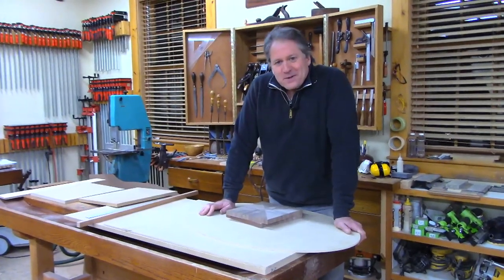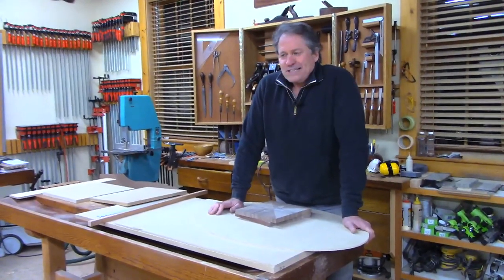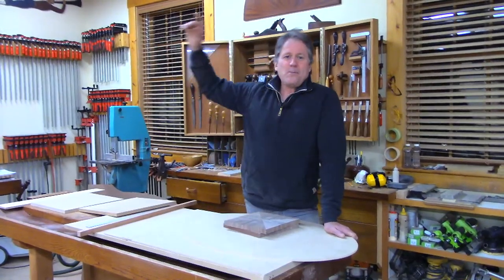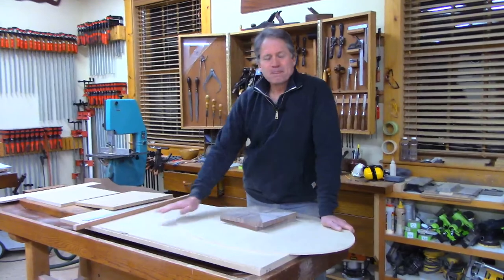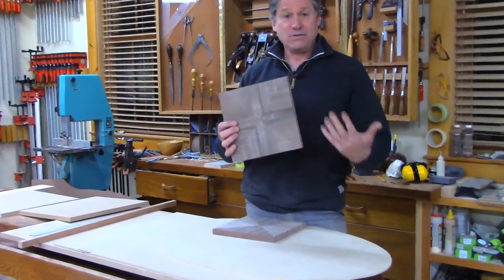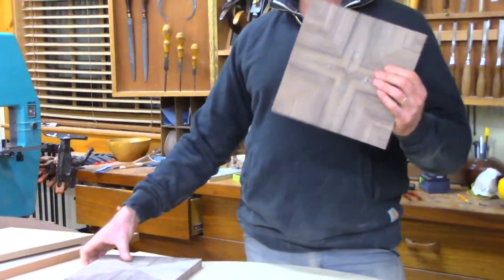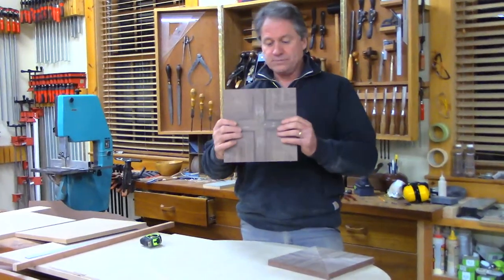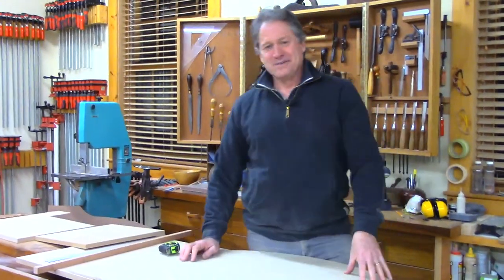How to Make an Ellipse Jig with Tom McLaughlin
Join Tom LIVE from his shop every Thursday at 8 pm ET and take your woodworking to the next level. Wherever you are in developing your skills, explore what's possible for your woodworking, at epicwoodworking.com. Join our MAILING LIST and be among the first to know about:
• Opportunities to connect with Tom
• Special discounts
• Online Courses and Project Builds
• Full-size Plans
• In-shop Classes
• Shop Night Live Episodes

Also, check out and subscribe to our YouTube channel where you’ll find many episodes of Shop Night Live as well as videos providing step-by-step guidance through beginning to intermediate furniture projects, woodworking tips and techniques.

We have people all over the world joining us live Thursday nights! If you are able to also, chat in and say hi, and tell us where you’re watching from. There’s a community waiting for you!

⚙️  SHOW NOTES:
EPISODE #87 - Circles are nice but sometimes you want to stretch that circle into an ellipse. The ellipse, an oval shape, is an elegant and classic form found in many traditional pieces. In this episode Tom shows an old school way of drawing one by making a router jig that takes all the mystery away. Be warned, it gets addictive...you might be turning out ellipses in your sleep!
. (Closed captioned)

LIVE EVENTS are filmed in the shop of Tom McLaughlin, host of TV's Classic Woodworking and Shop Night Live. Tom loves to pass on the craft of woodworking by creating projects to present in live video form with  companion Full-size Plans -- designed, specked and hand-drawn by Tom, backed by his over 30-years of experience making fine custom furniture.